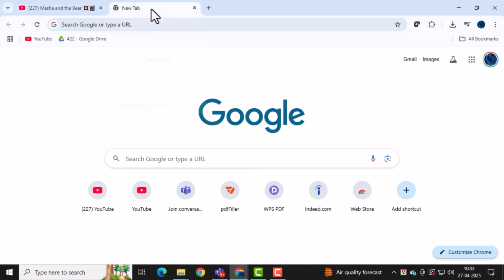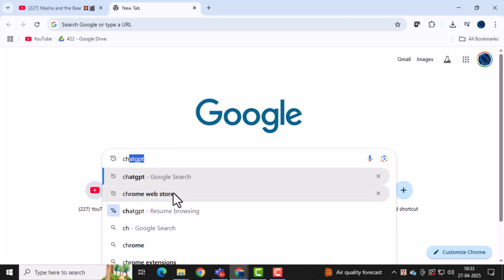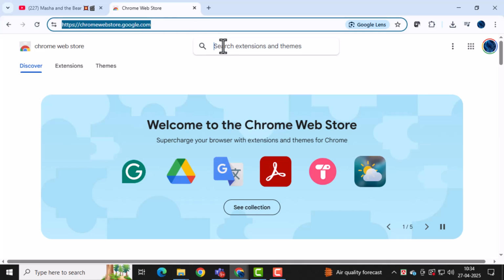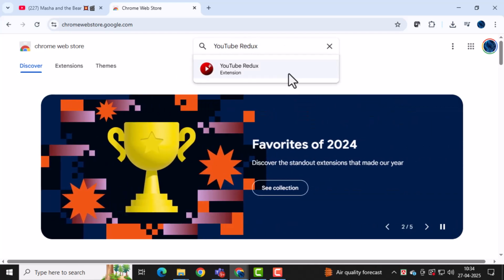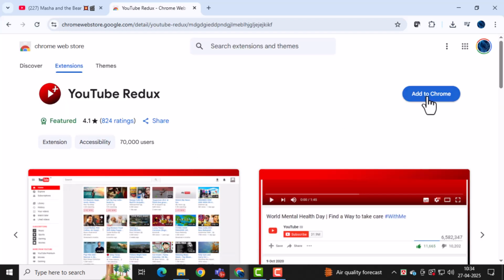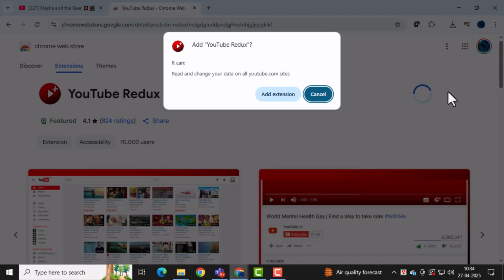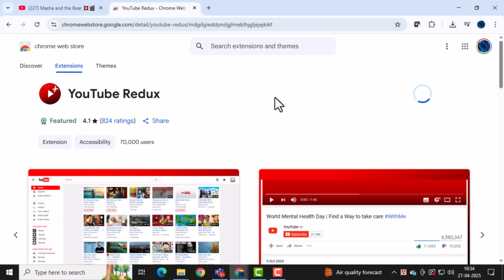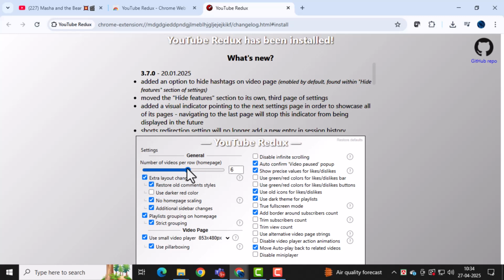How to Change YouTube Screen Back to Normal - Full Guide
How to Change YouTube Screen Back to Normal

Sometimes, YouTube videos can appear in a distorted or zoomed-in view, making it difficult to navigate or enjoy content. This issue may occur due to accidental settings changes, browser problems, or device glitches. When this happens, it can be frustrating, especially if the video doesn't fit properly on your screen. If you’re facing this problem, you’re not alone. In this video, we’ll explain why the YouTube screen might change and offer an easy way to restore it to its normal view.

- Fix youtube screen zoomed in
- Restore normal youtube screen size
- Youtube video full screen issue fix
- How to adjust youtube video display
- How to reset youtube screen settings